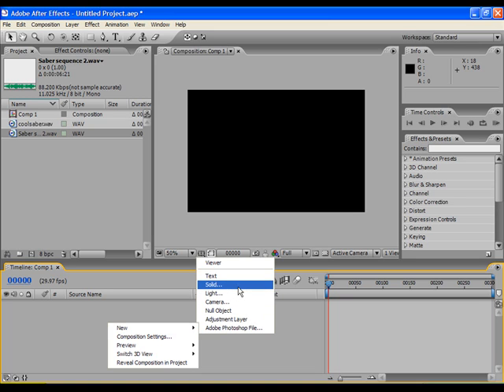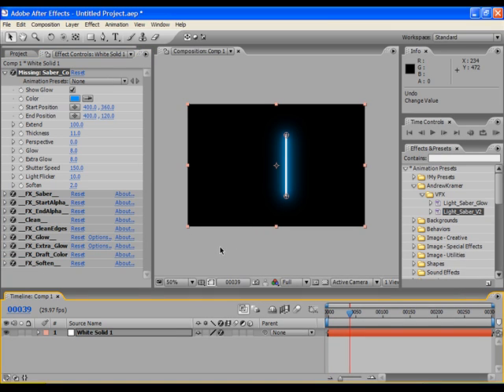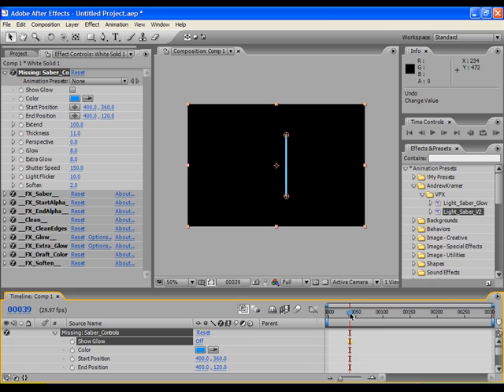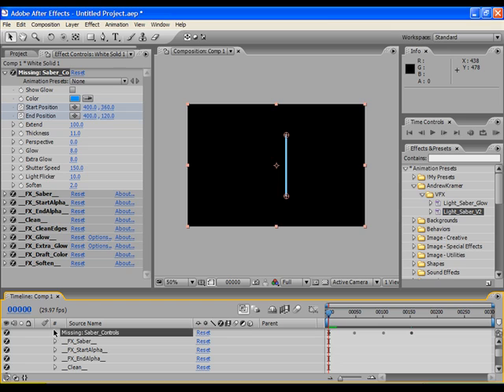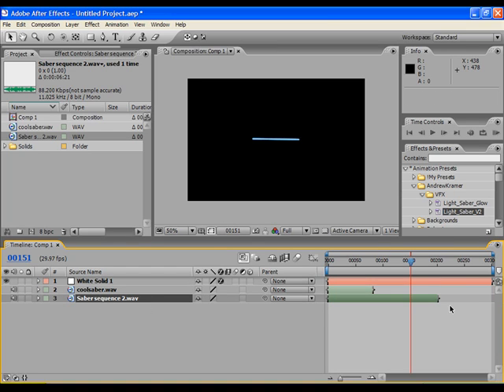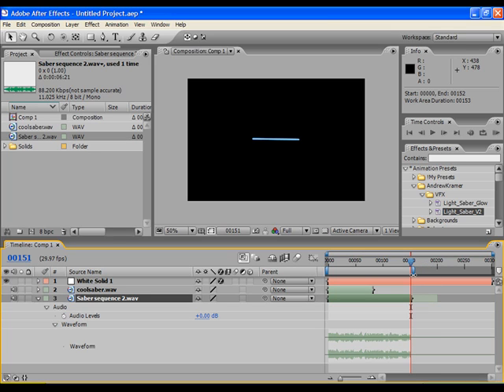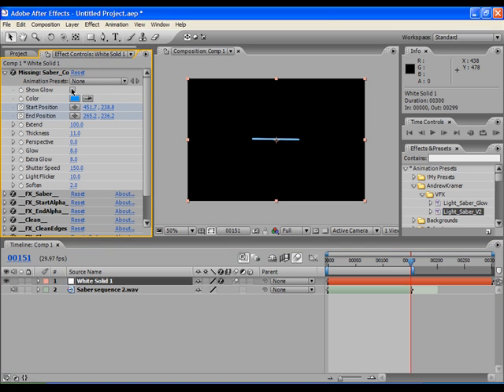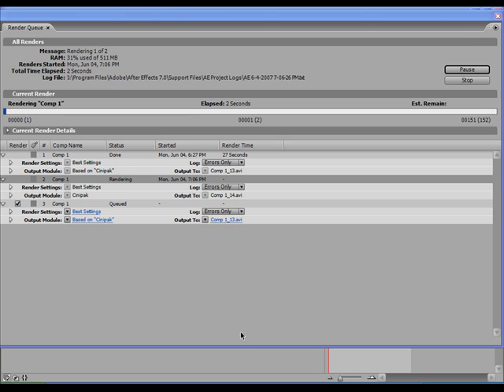Minitutorial: Lightsaber with Sound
This is a video response for Akkasamurai.

In this tutorial I briefly cover animating Andrew Kramer's lightsaber v2 preset. Along with adding audio to the video, and including audio in the final render.

Full lightsaber tutorial and plugin.

I might remake this when I have more time. I am still learning the program.

Good Luck